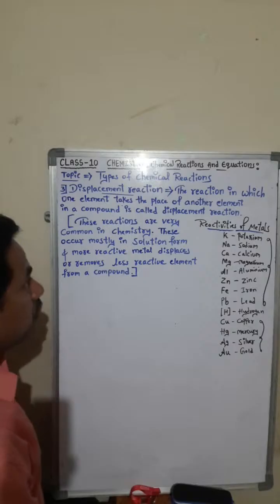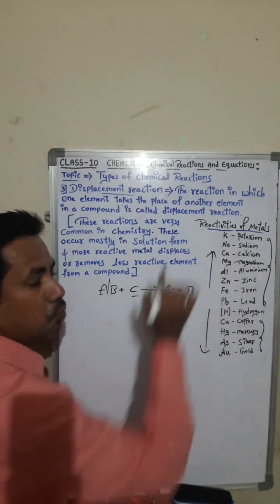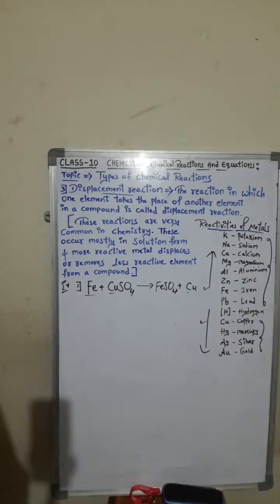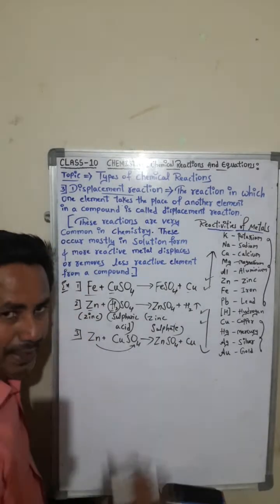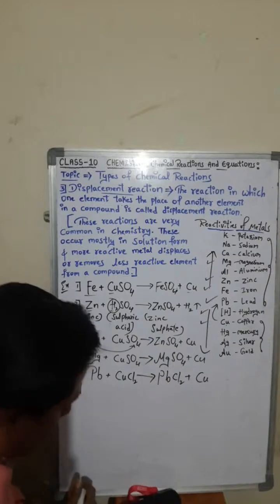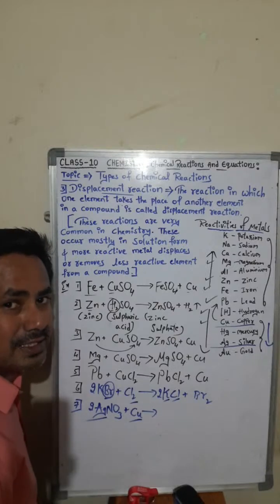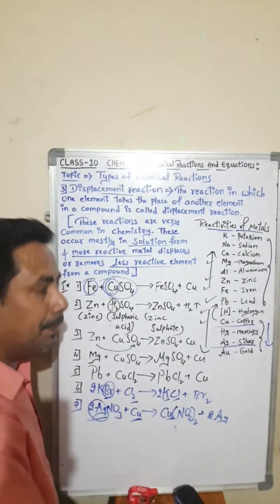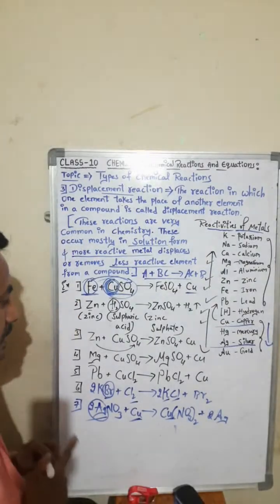SRI GOPAL KULKARNI is live